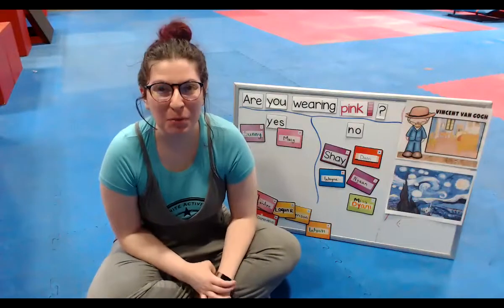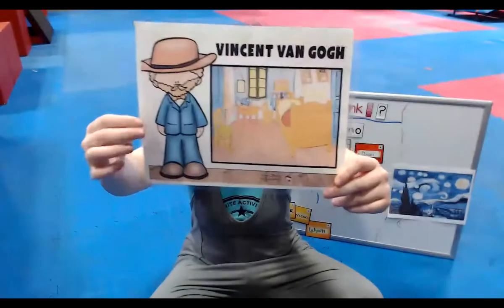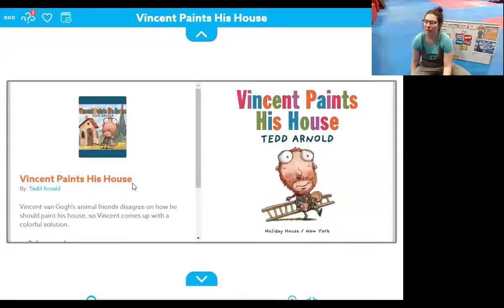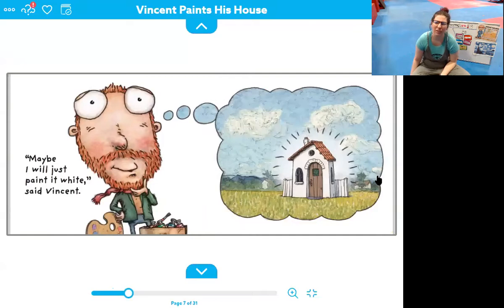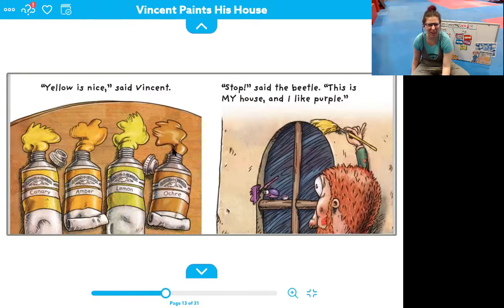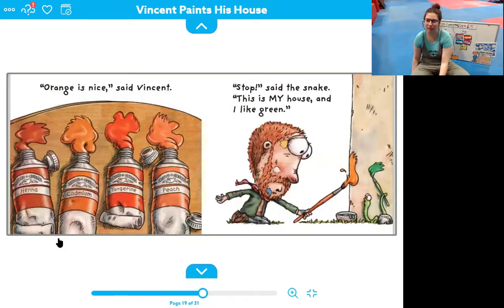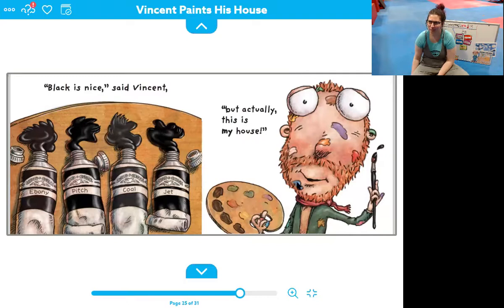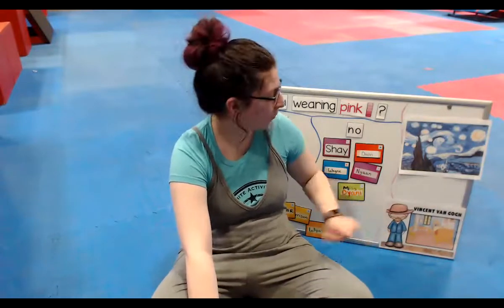Wednesday, April 29th- Circle Time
Hello everyone! Today we learn all about Vincent Van Gogh with reading "Vincent paints his House" and exploring his paintings!